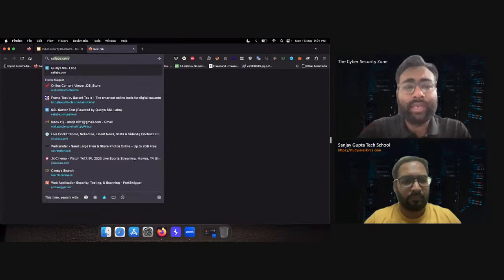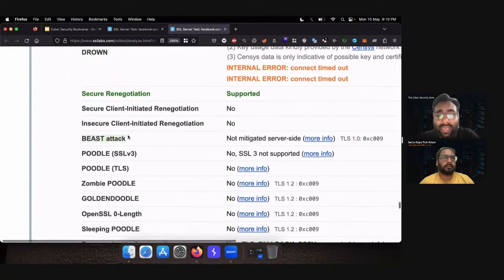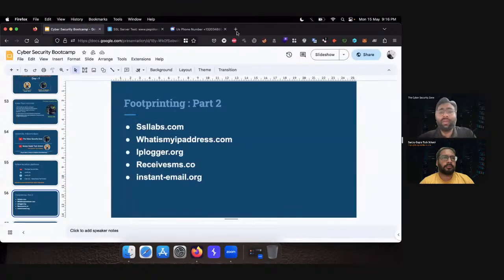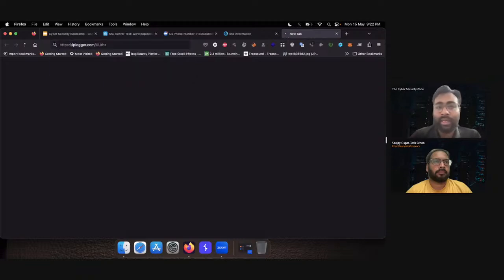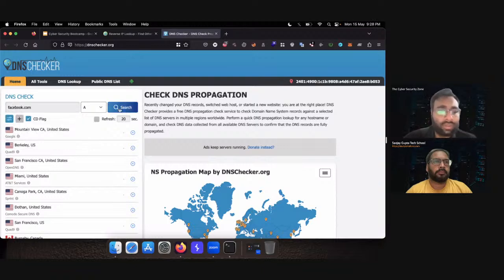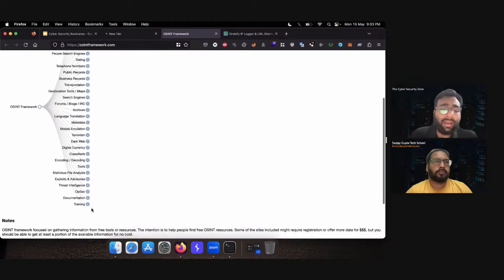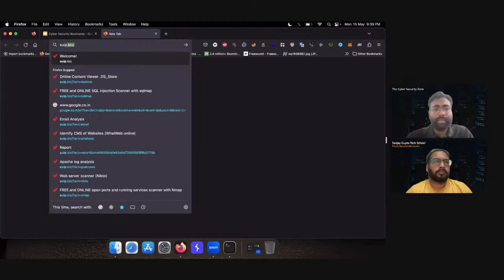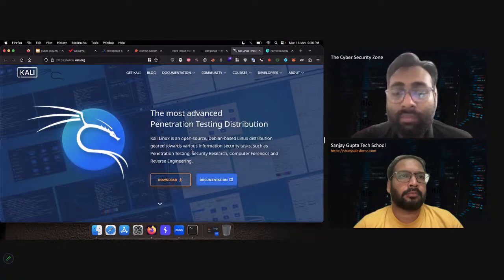Day 9 | Cybersecurity Bootcamp 2023 | Web Application Security | Learn Live with Sanjay and Sumit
Do you want to get a job or become a freelancer??? Then learn Cybersecurity...

Absolutely FREE & Live!

Youtube Channel : Sanjay Gupta Tech School

No matter whether you are a Student, Fresher, Non-IT Professional or IT Professional. Everyone can learn Cybersecurity!

All you need is:
 - Laptop
 - Internet
 - Daily 1.5 Hours (3 Days a week)
 - Follow Sanjay Gupta Tech School on LinkedIn
 - Trust in Sanjay Gupta

You need to forget about?
 - Money
 - Confusion
 - Fraud
 - False Promises